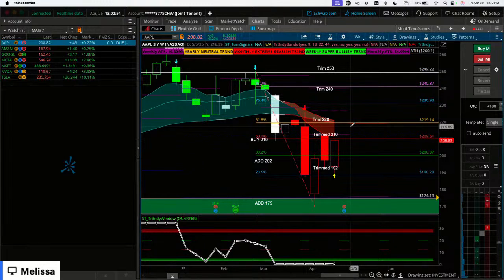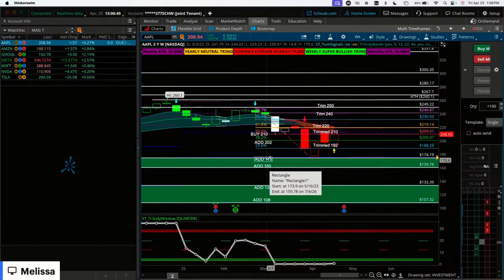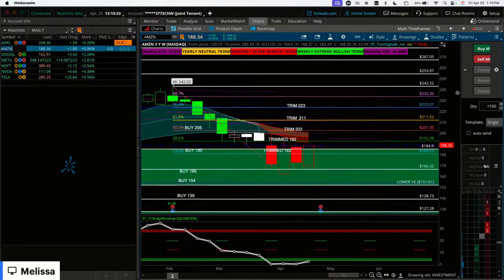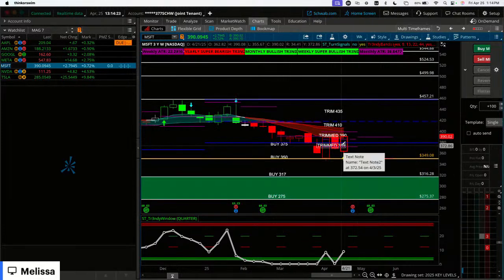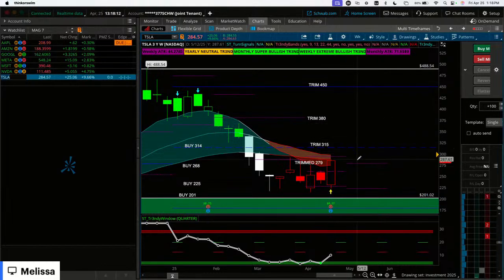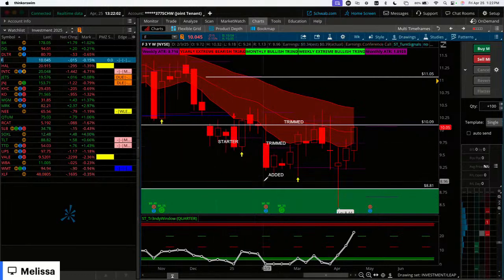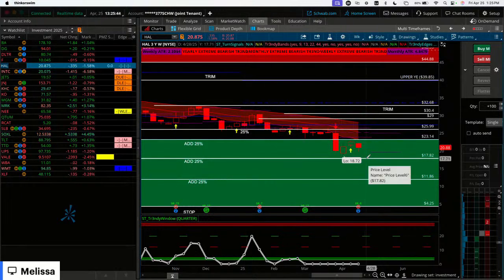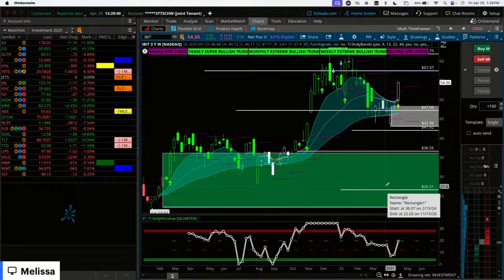What is Leap Trading and How I Do It with Melissa Beegle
Join Melissa Beegle in the Simpler Essentials Room to learn how she "Leap Trades".

Get access to Melissa and Tr3ndy Jon’s trade alerts and live trading sessions in the Tr3ndy Trading room.